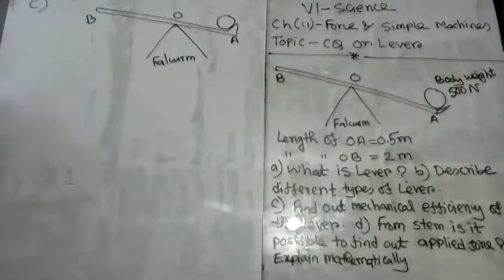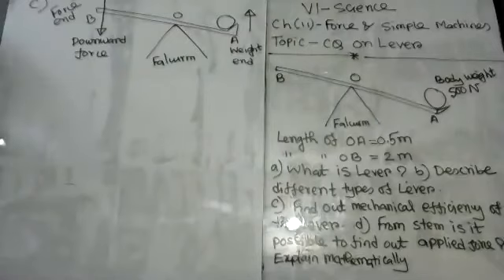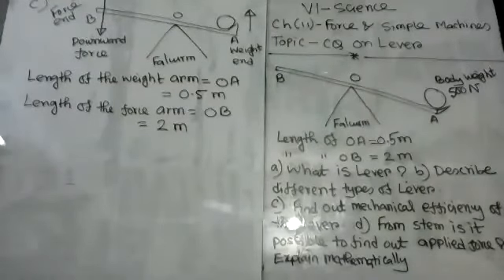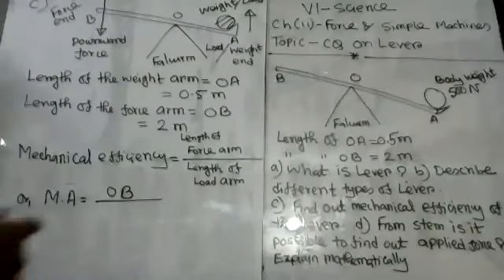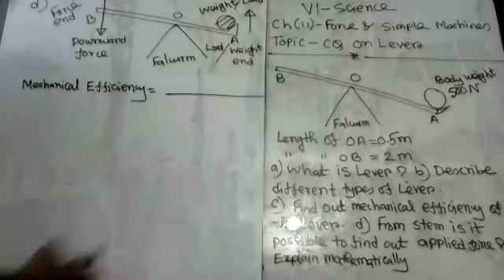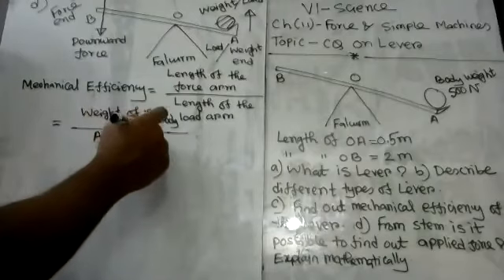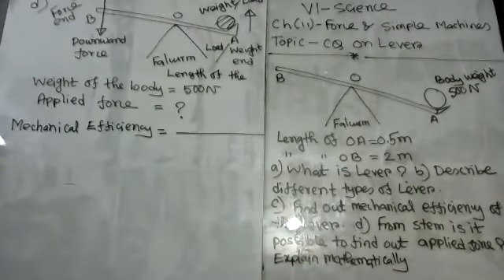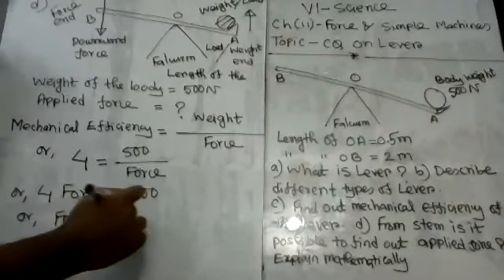Class VI Science Chapter-11( Force & simple Machines) Lecture-02 for English Version By SLR sir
This lecture is applicable for the student of english version or medium.